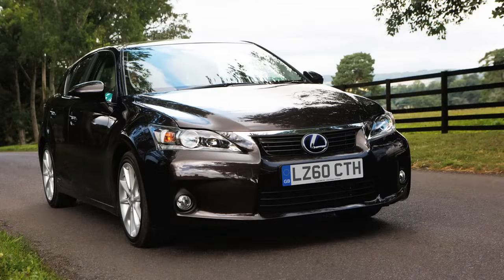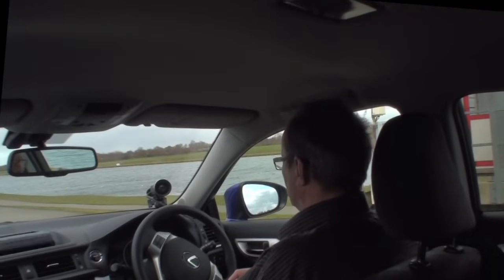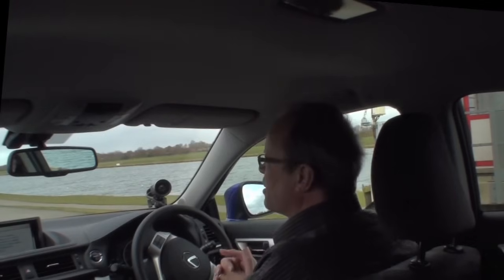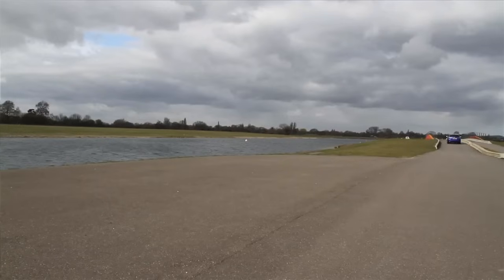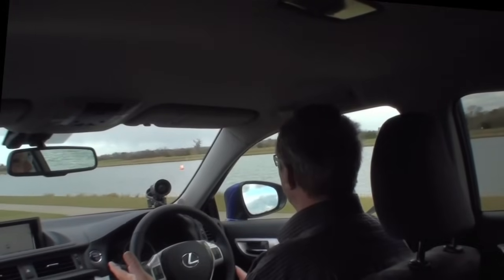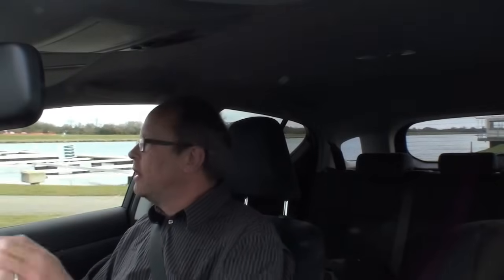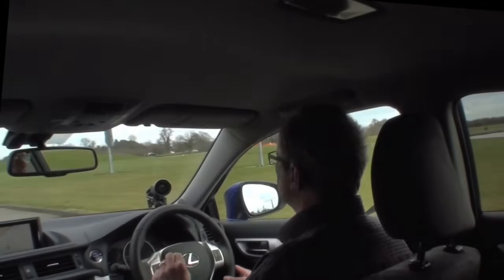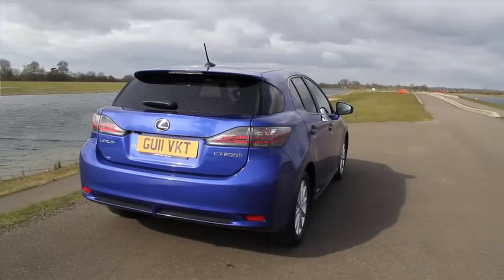Lexus CT200h compact hybrid car | Fully Charged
Robert takes a drive in the new Lexus CT200h, the first compact hybrid car from Lexus.

Fully Charged is an online show hosted by Robert Llewellyn (Red Dwarf, Scrapheap Challenge, Carpool), which looks at why we need to change how we think about energy consumption now. From looking behind the myths of renewable energy, to seeking the truth about electric cars, Robert Llewellyn demonstrates what the future could have in store for us all.